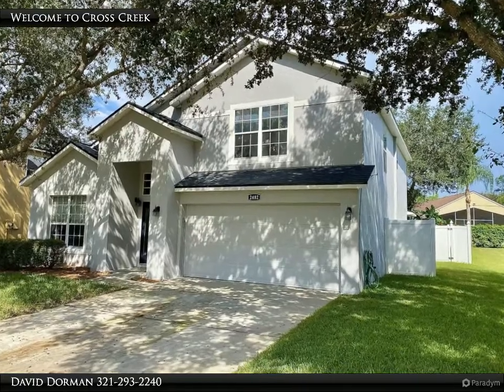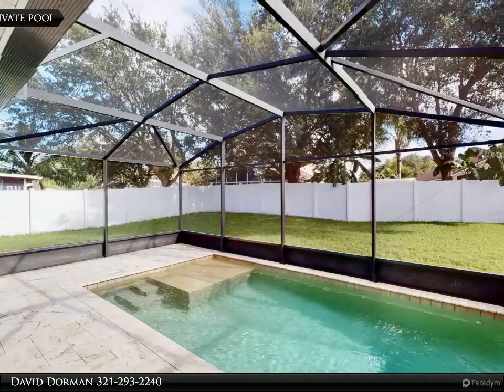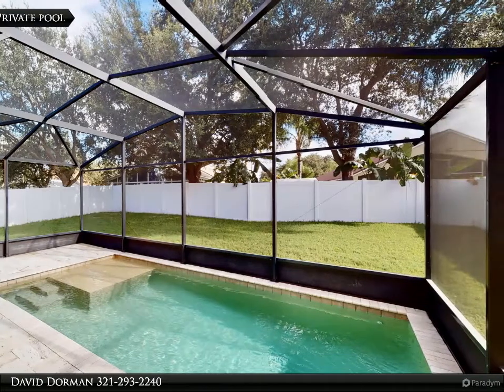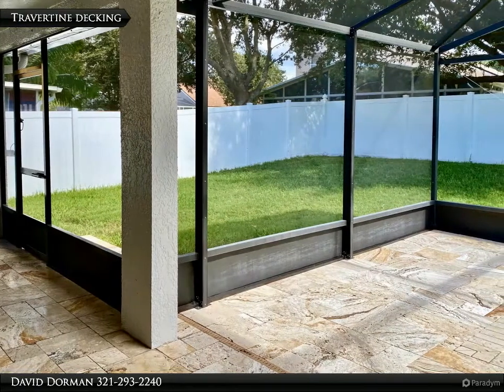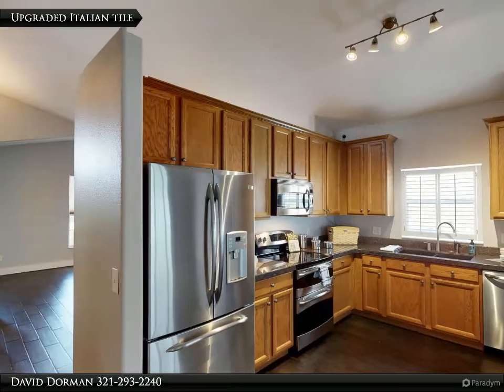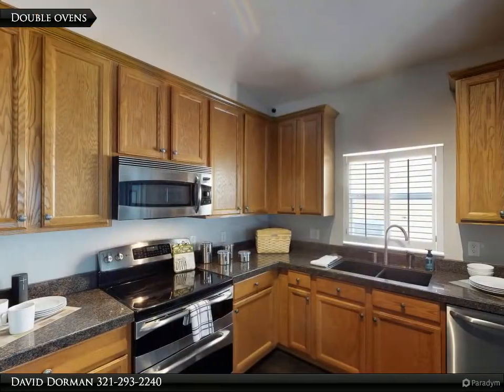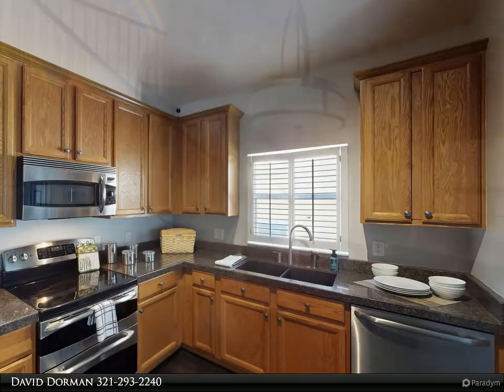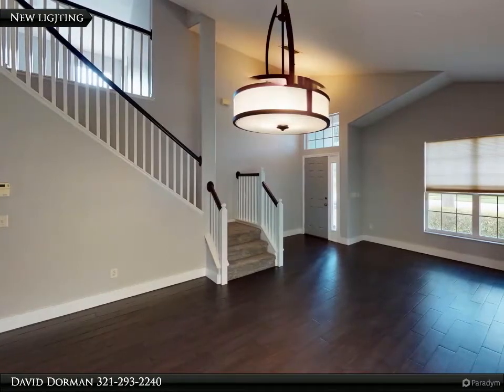4/2.5 - Private Pool - Gated Community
This home is Ready-To-Go! New Roof in 2017 and New HVAC in 2018, Private screened pool with thick travertine decking, Crisp Interior and Exterior paint, Italian Porcelain plank tile floors, updated kitchen, and more! Welcome to the gated community of Cross Creek, nearby to shopping, dining, popular schools, and two major hospital systems. Large oak trees provide shade and a fantastic first impression. Inside, High ceiling and large windows highlight New modern lighting and wood-plank porcelain tile spanning from the front door, through the living & dining rooms, past the hallway, and into the updated kitchen. Adjacent to the updated guest 1/2 bath, two additional storage closets & a full-size laundry room is a fantastic kitchen offering stainless steel appliances featuring a Profile double convection oven, granite counters, a large sink with a window and plantation shutters plus a great view of the family room. Large sliders open to the fantastic screened covered patio & the pool.

2 full bath, 1 half bath

David Dorman
CENTURY 21 Professional Group, Inc